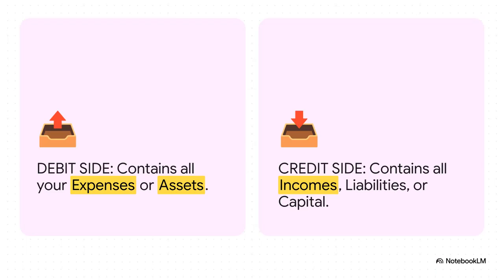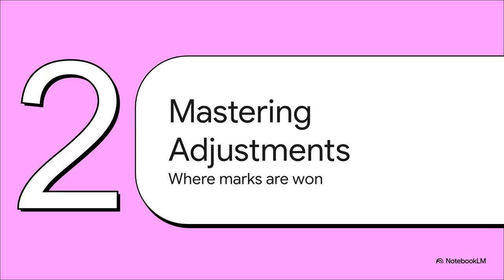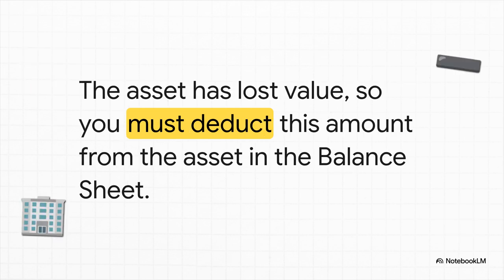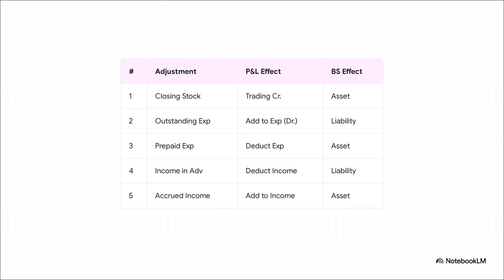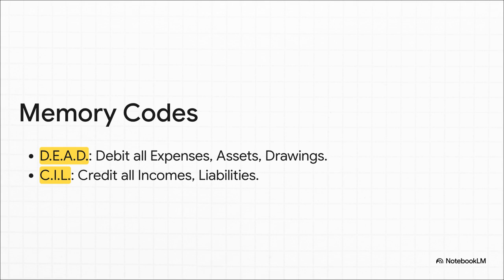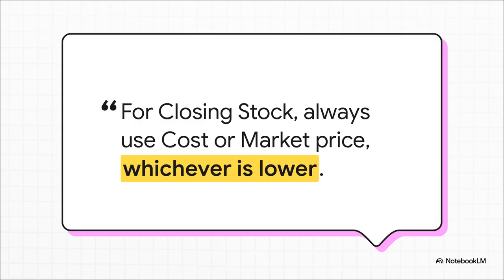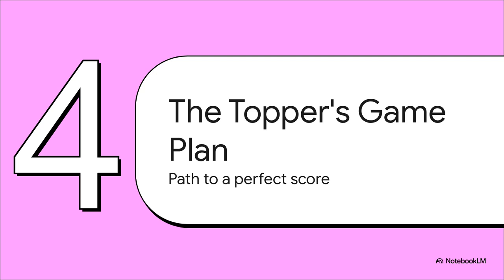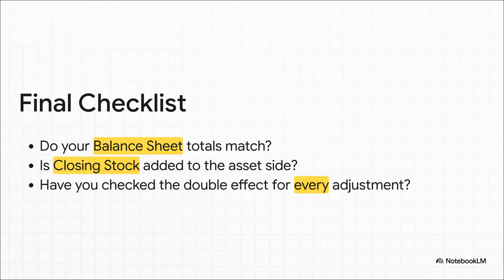12TH HSC BOARD ACCOUNT FIRST CHAPTER ONE SHOT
"Welcome to TC (ToppersCircle) – Your ultimate destination for educational and informative content! We simplify complex topics in Commerce, Economics, Mathematics, and more, helping students ace their exams with ease. Whether you're looking for in-depth explanations, quick revision tips, or study strategies, TC is here to guide you. Join us and take a step closer to academic success!"